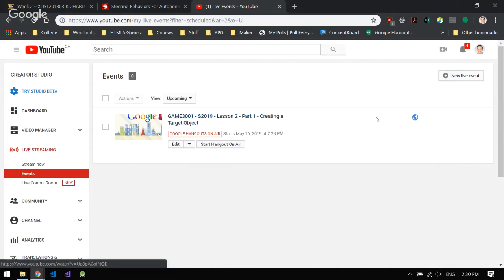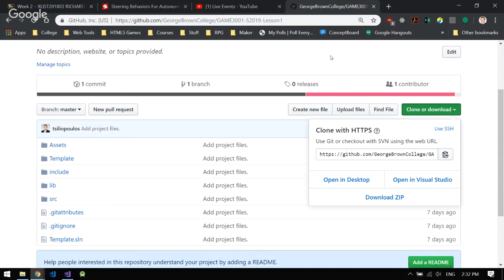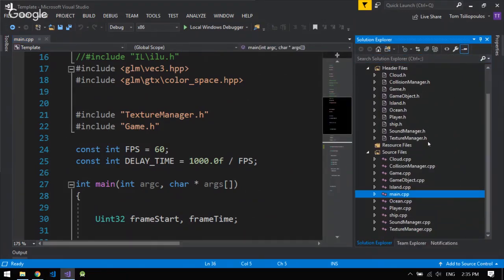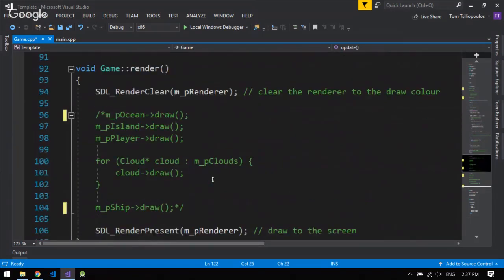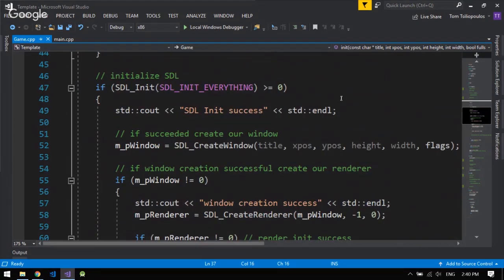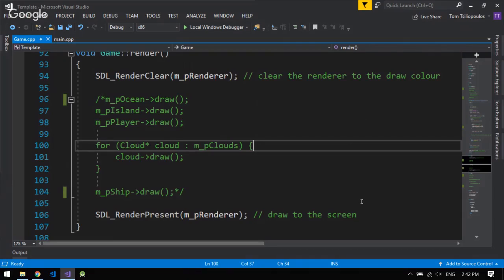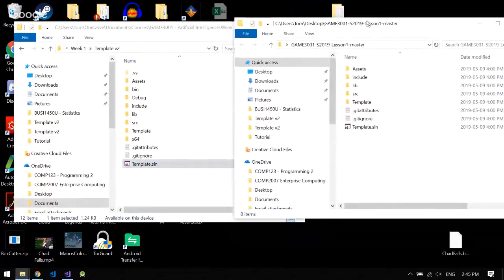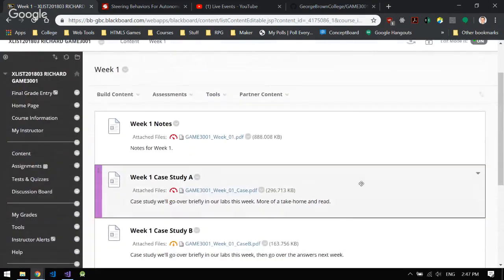GAME3001 - S2019 - Lesson 2 - Part 1 - Creating a Target Object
GAME3001 - S2019 - Artificial Intelligence - Lesson 2 - Part 1 - Creating a Target Object

A little broken but the majority of the stuff is here...